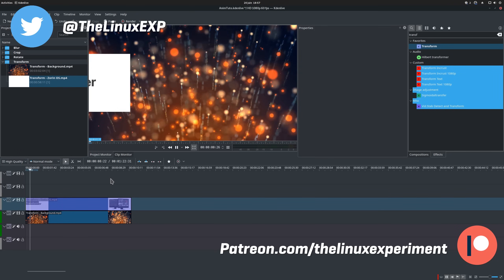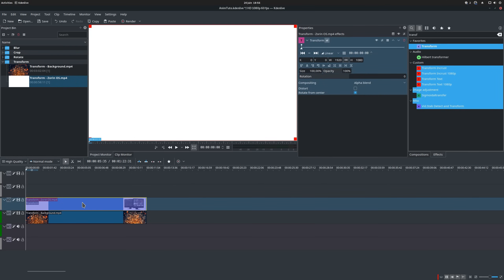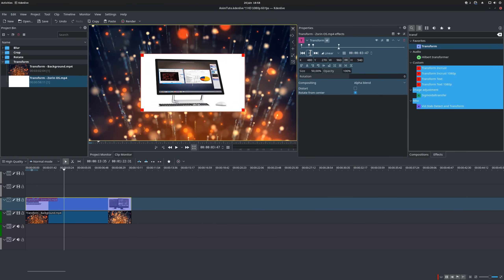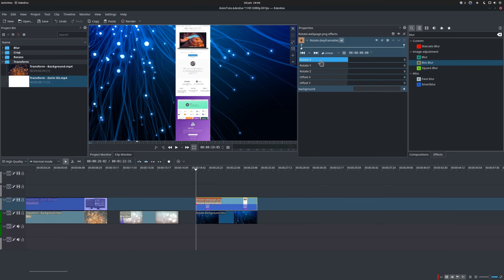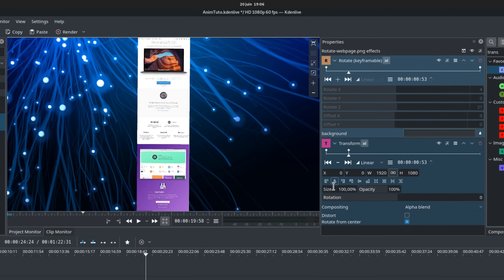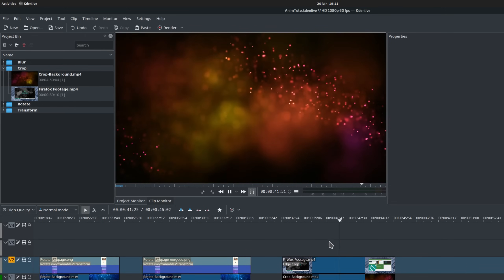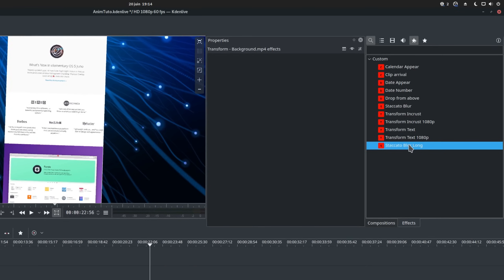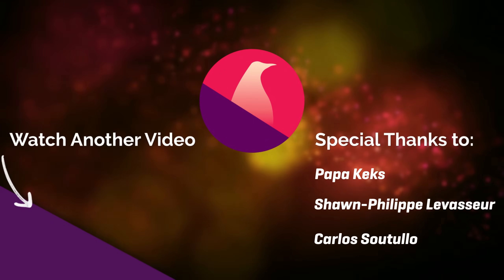How to use Kdenlive's effects: transform, blur, crop, rotate...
In this one we'll see how to animate objects, such as Images, text, and titles.

TRANSFORM
The transform effect is your go-to tool to animate these things. It can be used to adjust the scale of any element, its position on the screen, and even its dimensions, to stretch or shrink it. It also supports keyframes.

Let's see how to animate the appearing of a video clip.
First, we'll drag a background clip to the timeline. This will be used to have something interesting to look at while our video clip is appearing.
Now, we'll try to make our video clip appear from the left side of the screen, while growing in size before occupying the whole screen.

We'll drag our second clip to another track in the timeline.

Now, we'll search for the transform effect in the effects pane, and drag it to that second clip.
Let's select the starting position with the first keyframe, and place our clip outside of the screen by dragging the handle that appears in the middle. This means it'll start hidden. Let's also change it's scale to 50%. We'll then add a second keyframe with the + button in the transform effect settings, and place the clip in the middle with the position buttons.
Now, let's add a rubberbanding effect, with which the clip will seem to bounce a little at the end of its movement. To do this, we'll click on our second keyframe, and select the "smooth" acceleration instead of the linear one.
Let's also add a third keyframe just a bit after our second one, with the exact same properties.

BLUR
While not strictly an animation, the blur effect can be used to make things a bit more interesting. If we take our example above, our background video can be a little distracting. We could add a blur effect to the background clip.
Let's browse for "blur" in the effects panel, and drag that effect onto our clip. We can then play with the values to adjust it to where we want it to be. The blur effect supports keyframes as well. Interesting thing to note is that you can also add a keyframe by double clicking in the monitor, and a keyframe will be added where your playhead is located.

ROTATE
This effect allows to rotate a clip on its X, Y, or even Z axis, which makes it seem like it's moving. Since it supports keyframes, we can use it to simulate movement.
Let's take for example a webpage we'd like to have scrolling on the screen, but with a titled axis, instead of staying boring and flat.

We'll drag a background clip, since our webpage image will not use 100% of the available screen space once it's rotated, and drag our webpage on another track on top of it.

If we want to add a bit of movement, we could make it tilt towards the screen, as it scrolls to the bottom. Let's drag the rotate effect.

On our first rotate keyframe, we'll leave everything as-is, to keep the page flat.
We'll then add a second keyframe at the end, with a "rotate Z" value of 120 to indicate we want the page to turn towards the screen, and I'll add a little bit of X rotation, to make it look like the page is turning towards us. Let's preview it.

Now, if I want to add some page scrolling, I can combine this with a transform effect. I'll start with normal proportions, then create a keyframe to make it zoom towards the top of the page using the position buttons and a value of 200% zoom, and I'll create one last keyframe at the end of the clip, with a 200% zoom value as well, and a position anchored at the bottom.

CROP
I sometimes use it to make a floating window above a specific background.

Let's drag a background video on the lower track, and my footage of Firefox on an upper track. You see that this second clip hides everything. What I want is to remove all the space around the Firefox window. I'll just drag the "edge crop" effect to that clip.
I'll drag the sliders to about their right position, and then adjust using numbers to get an exact crop on the parts above, below, right and left of the window. Now the portion of the screen I'm showing is a bit too big, so I can add a transform effect on top of that to reduce its size.

SAVE
You can actually save any effect with its values for re-use in later projects. To do this, just click the little menu icon in the effect itself, on the effects panel, and choose "save effect". Give it a comprehensible name, so that you can find it again afterwards.
Now, every time you want to apply this specific effect, you can just browse the effects panel, click on the little star, and you'll see all your custom effects. Just drag it to the clip you want to apply it to, and you're done !